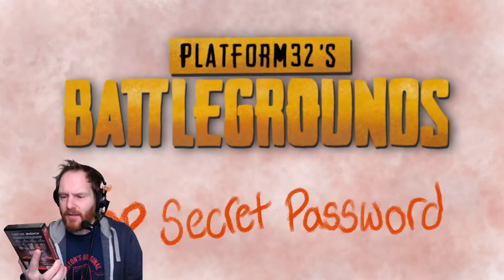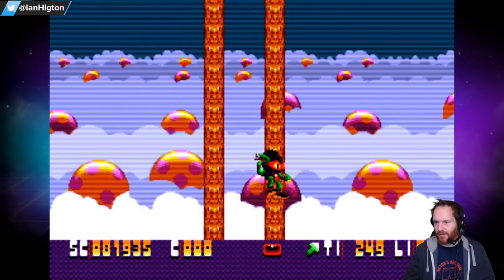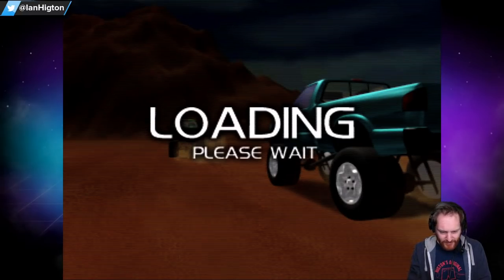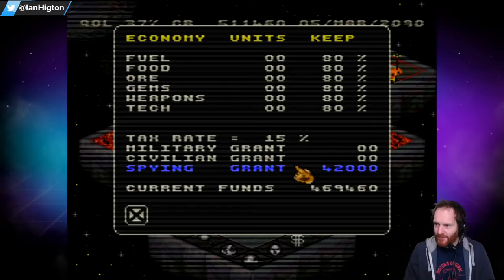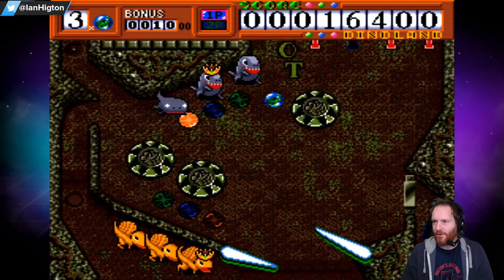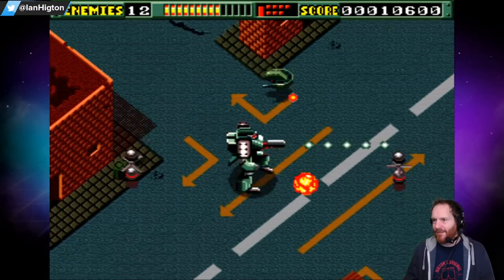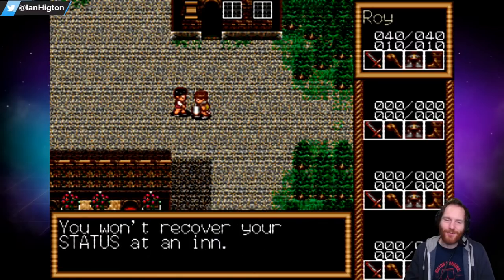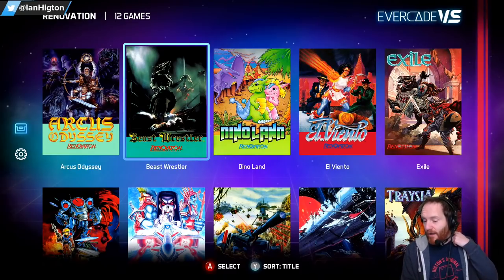Let's Play Evercade VS Games - GREMLIN COLLECTION 1 RENOVATION COLLECTION 1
In this week's Evercade stream, I'll be back playing through the second pair of Evercade VS arcade carts - Gremlin Collection 1 gameplay and Renovation Collection 1 gameplay!

Send a sponsored tip to Platform32 and get your message on screen for FREE with Loots